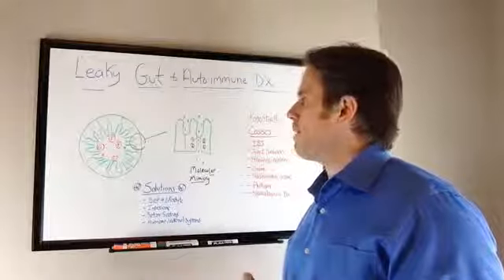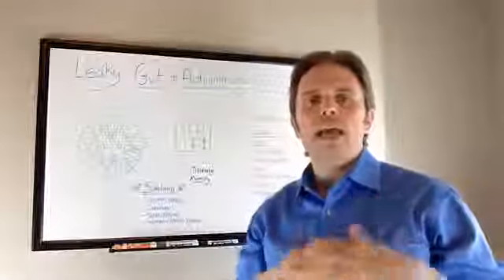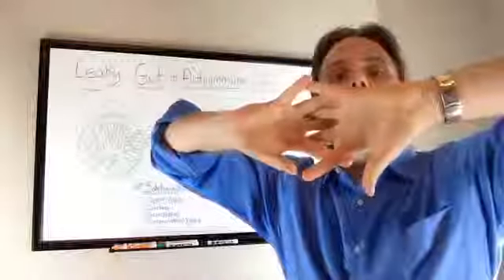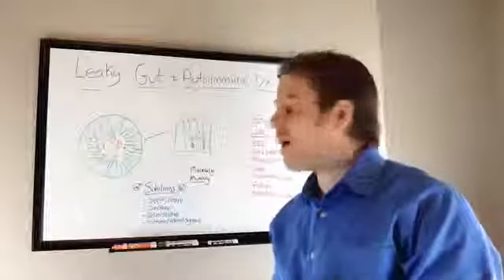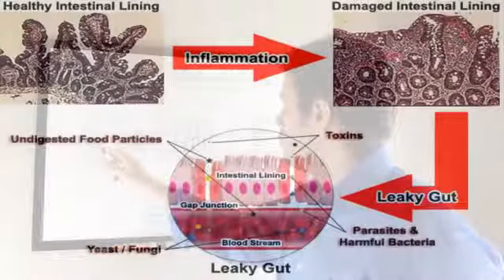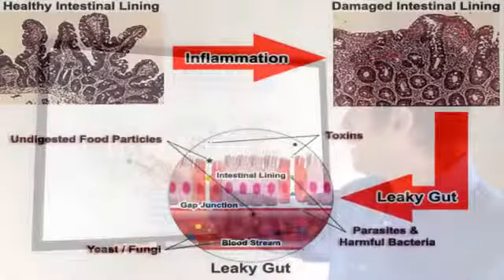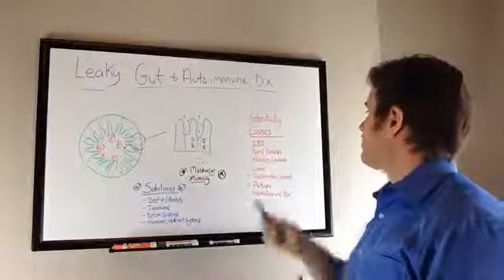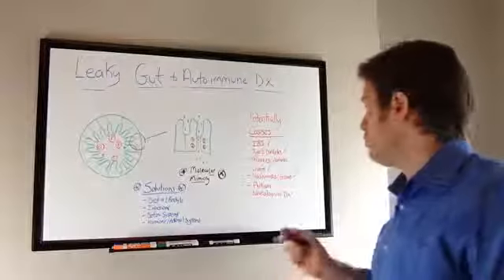Leaky gut and Autoimmune disease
weight loss exercises at home,
weight loss exercise for women at home,